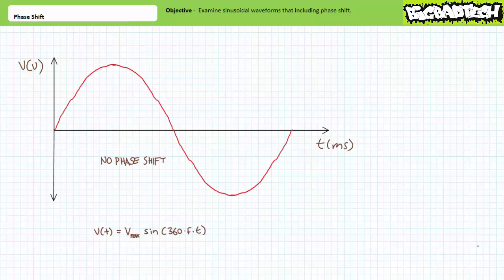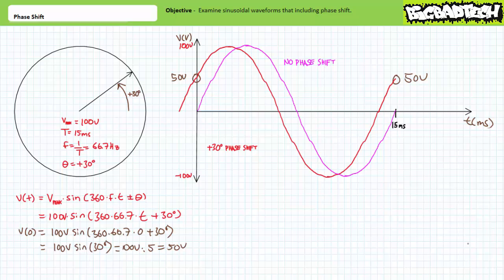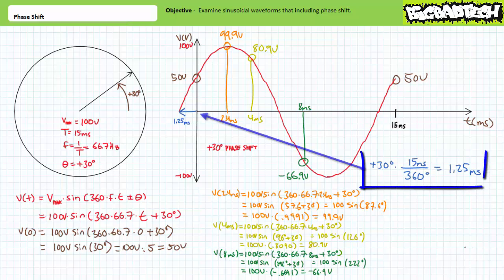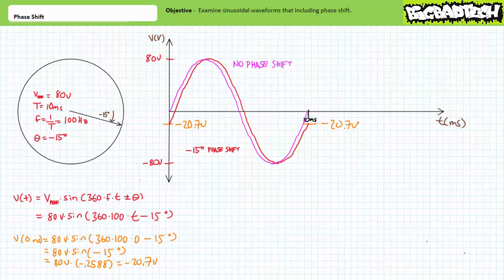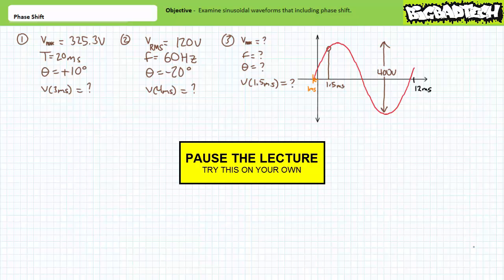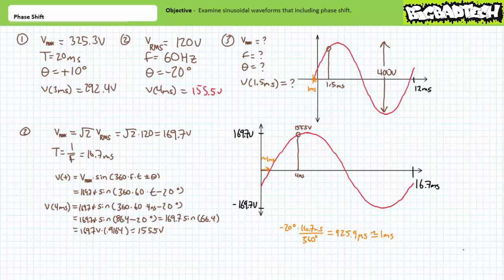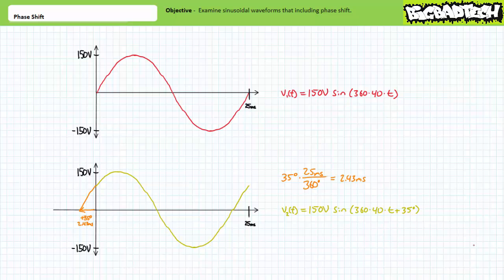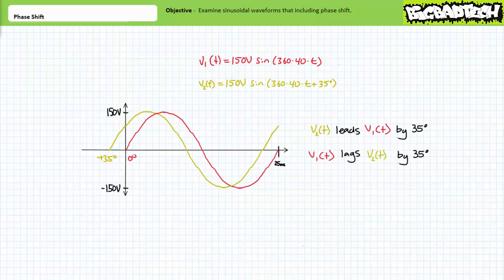Phase Shift (Part 1 of 2)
In this lesson we'll examine time variant sinusoidal waveforms including positive or negative angular phase shift. Additionally, we'll examine relative phase shift between sinusoidal waveforms that lead or lag one another. (Part 1 of 2)